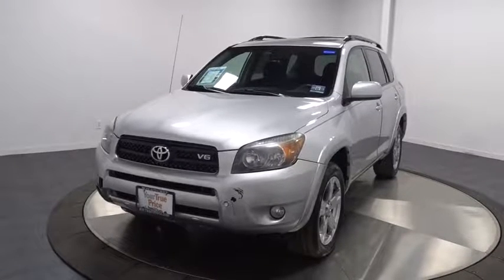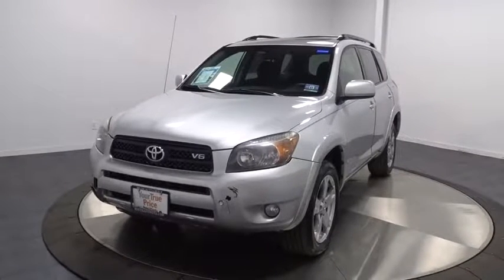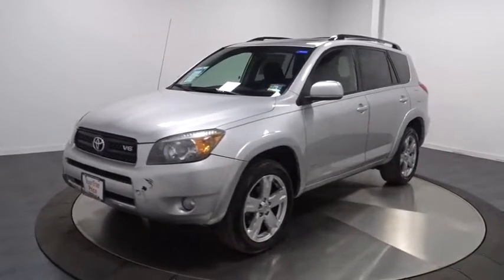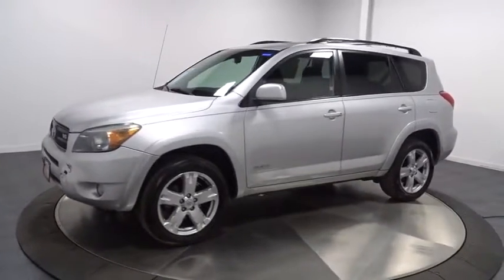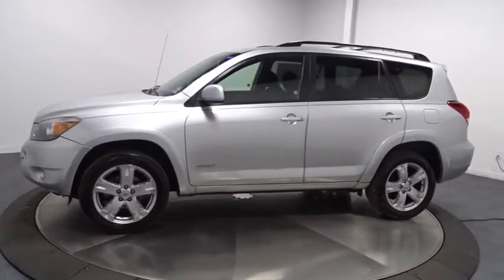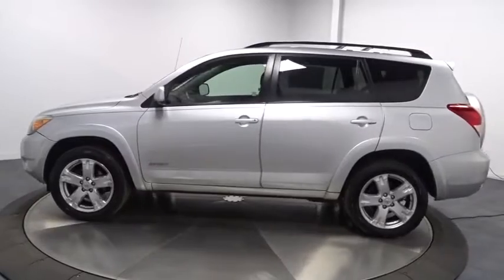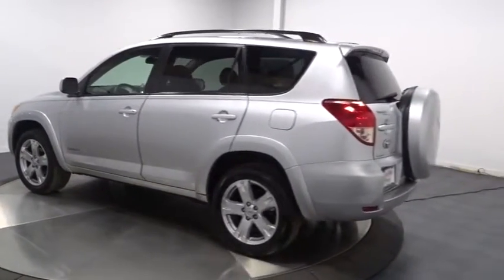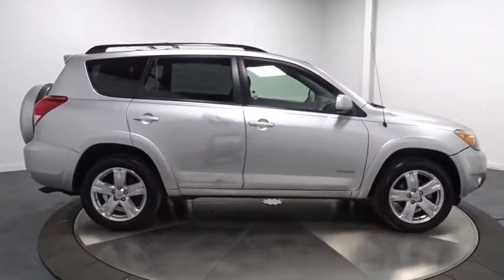2007 Toyota RAV4 Hillside, Newark, Union, Elizabeth, Springfield, NJ 801465A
TRUE PRICE *NO MORE BACK AND FORTH NO GIMMICKS NO FAKE CHARGES *OUR TRUE PRICE IS CLEARLY MARKED EXPERIENCE NEW WAY OF BUYING ALL OUR PREOWNED VEHICLES ARE INSPECTED BY OUR CERTIFIED TOYOTA TECHICIANS ***ALL OUR PREOWNED VEHICLES COMES WITH FREE MAINTENANCE AND ROADSIDE ASSISTANCE *** Route 22 Toyota has a wide selection of exceptional pre-owned vehicles to choose from, including this 2007 Toyota RAV4. Only the CARFAX Buyback Guarantee can offer you the built-in peace of mind of knowing you made the right purchase. This SUV gives you versatility, style and comfort all in one vehicle. This 4WD-equipped vehicle will handle majestically on any terrain and in any weather condition your may find yourself in. The benefits of driving an Four Wheel Drive vehicle, such as this ToyotaRAV4 Sport, include superior acceleration, improved steering, and increased traction and stability. The Toyota RAV4 Sport is well maintained and has just 104,201 miles. This low amount of miles makes this vehicle incomparable to the competition. Know exactly what you're getting when you take home this Toyota RAV4 as past service records are included. This extremely hard to find Toyota RAV4 has made its way into our dealership. More information about the 2007 Toyota RAV4: The 2007 Toyota RAV4 has a very roomy interior for a compact SUV and is one of the few models in its class to offer a versatile third row of seating. The V6 available on the RAV4 is the most powerful engine in its market segment, and it makes the RAV4 quicker than some performance-oriented premium SUVs. Both engines boast impressive fuel economy. Strengths of this model include Roomy interior, available third-row seating, acceleration with V6, standard safety features.
City 21/hwy 28 (3.5L engine/5-speed auto trans),Fog lights,Aerodynamic multi-reflector halogen headlamps w/auto-off, blackout sport trim,Washer-linked variable intermittent windshield wipers,Color-keyed fender flares,Color-keyed rear spoiler w/stop lamp,Color-keyed heated foldable pwr mirrors,Color-keyed door handles,Side-opening rear door w/hold-open feature,Black roof rails w/cross bars,High solar energy-absorbing glass,Color-keyed combination hard/soft shell spare tire cover,Color-keyed bumpers,Rear privacy glass,LED rear lamps,Smoked headlamp bezels,Intermittent rear wiper,Cargo area storage pockets in wheel housing w/(2) cupholders,Remote hood/fuel filler door releases,Digital clock,60/40 split fabric-trimmed rear bench w/slide/recline function, 1-touch fold-flat lever, height-adjustable headrest, center armrest,Dual glove boxes w/upper box one-push open/close,Fender-mounted mast antenna,Pwr door locks,Fabric-trimmed 6-way driver/4-way passenger seats-inc: height adjustment, seatback pockets,Pwr windows w/driver-side auto up/down & jam protection,Cruise control w/brake deceleration feature,Air conditioning w/air filtration,Dual visor vanity mirrors w/sliding extensions, roof-mounted vanity light,AM/FM stereo w/CD/MP3/WMA player-inc: (6) speakers, aux input jack,Outside temp gauge,Rear deck storage-inc: water-repellant foldable deck board,Tilt/telescoping steering wheel,(10) cup/bottle holders,Multi-function center console-inc: (2) illuminated cupholders, storage box, cell phone storage pocket,(3) 12V auxiliary pwr outlets,Direct tire pressure monitor system,Door panel storage pockets, bottle holders,Illuminated entry-inc: key illumination, interior light, front map light,Amber-illuminated Optitron instrument cluster-inc: speedometer, tachometer, fuel gauge, LCD odometer w/(2) tripmeters,Rear window defogger w/timer,Remote keyless entry,18 x 7.5 5-spoke aluminum wheels,Electronic brakeforce distribution (EBD),P235/55R18 all-season tires,Full-size spare tire,3.5L DOHC SFI 24-valve dual VVT-i V6 engine,5-speed ECT automatic transmission,Front/rear stabilizer bars,Independent MacPherson strut front suspension,Double-wishbone rear suspension w/coil springs,Sport-tuned suspension,On-demand 4-wheel drive,Electric pwr rack & pinion steering,Hill start assist control (HAC),Downhill assist control (DAC),Pwr vented front/rear solid disc brakes,Side impact door beams,Traction control (TRAC),3-point seat belts for all seating positions w/adjustable front seatbelt anchors,Driver/front passenger front seat-mounted side airbags,Anti-lock brake system (ABS) w/brake assist,Child restraint system (ISOFIX CRS) top tether anchors for all rear seating positions,Driver/f